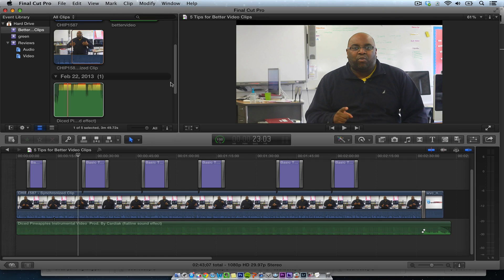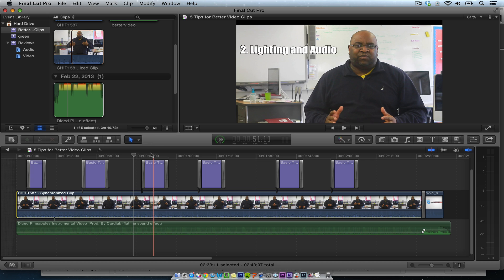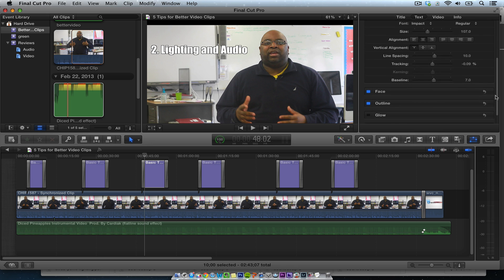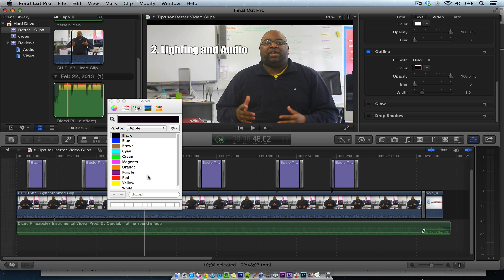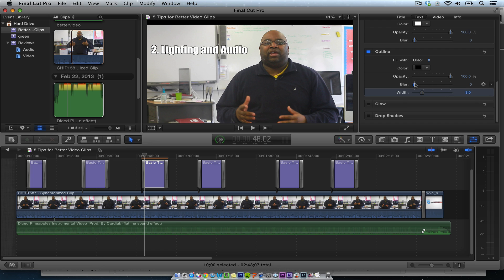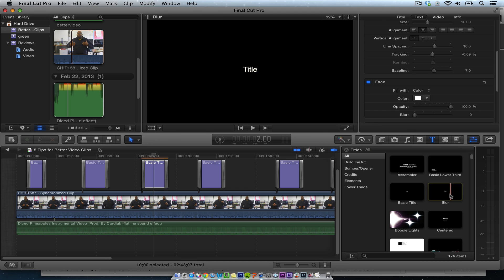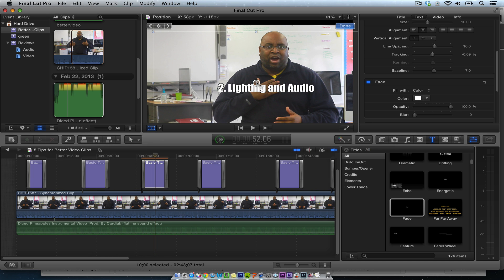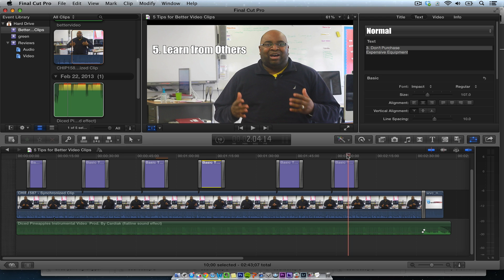How to create text callouts with Final Cut Pro X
In this tutorial I cover adding text to Final Cut Pro X as a callout.